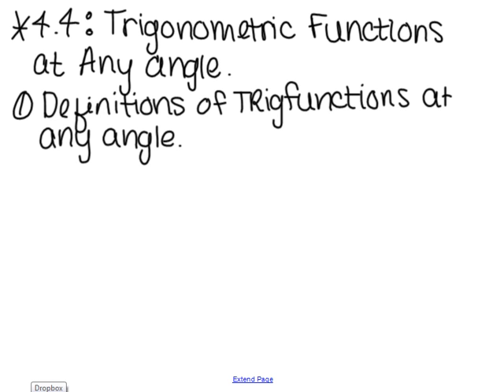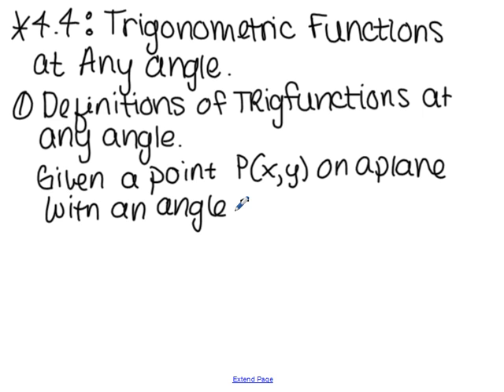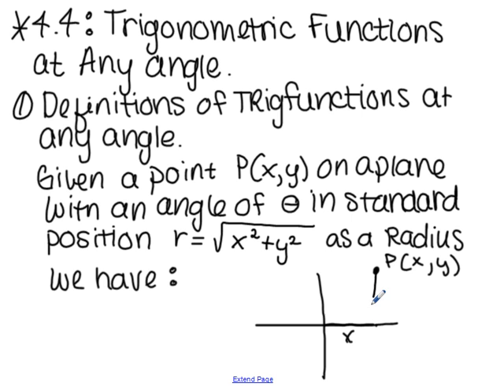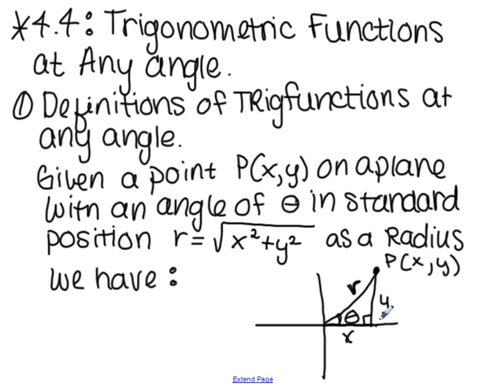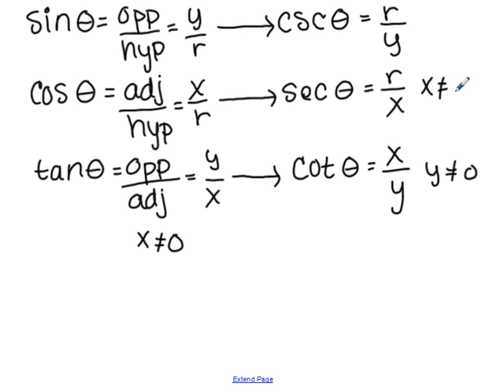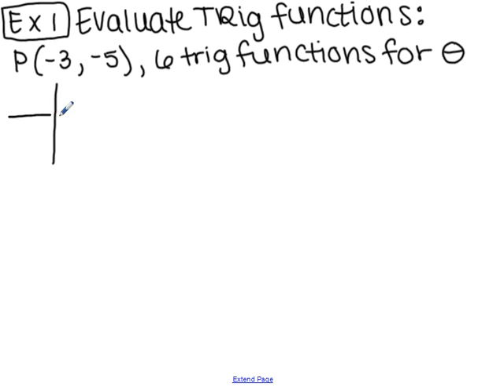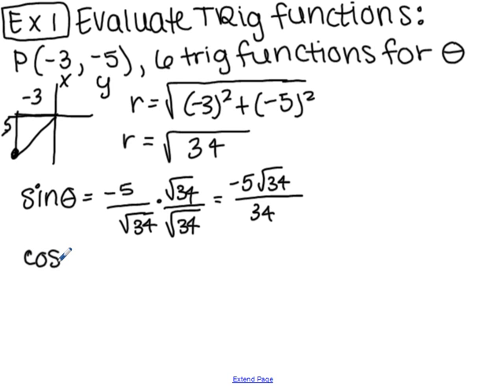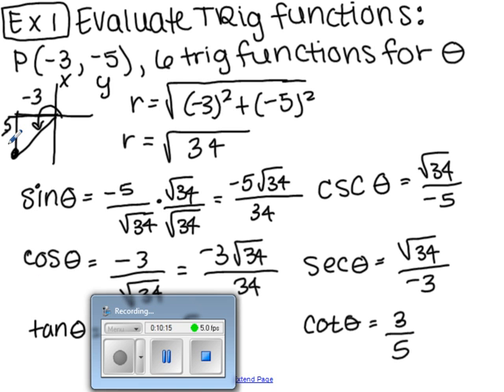Definitions of Trig Functions on the Cartesian Coordinate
The definitions of the six trigonometric functions on the Cartesian coordinate plane.